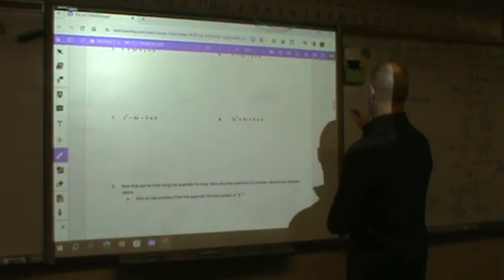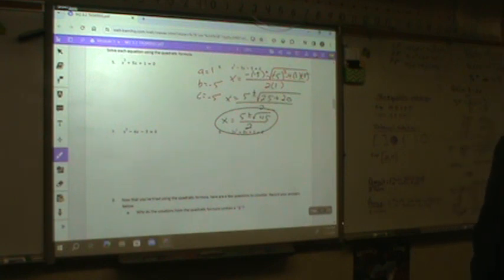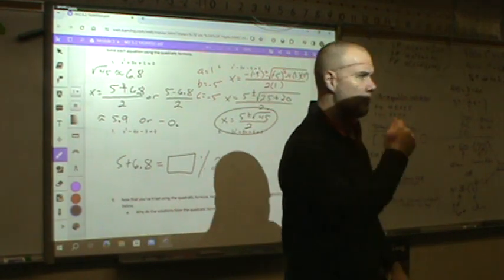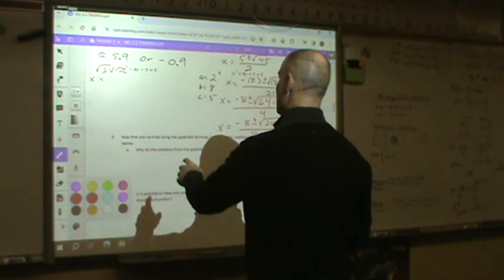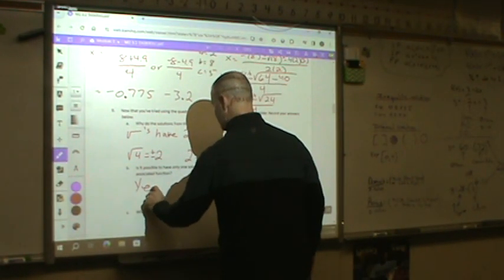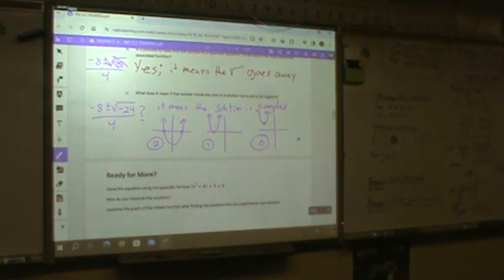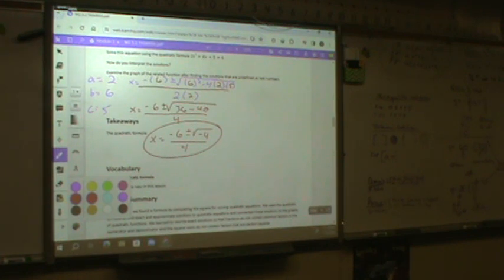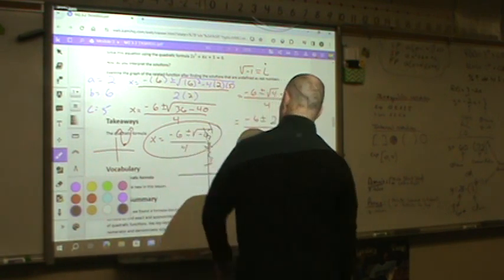M2 3.2 TASK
This video cover the 3.2 TASK in where we discuss how to solve a quadratic using the quadratic formula and discuss what happens when the radical is negative.